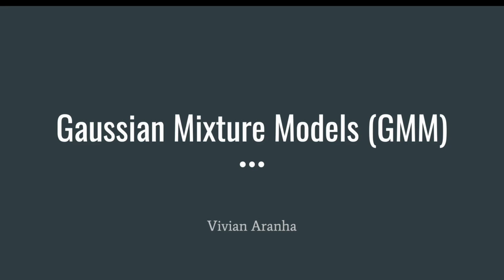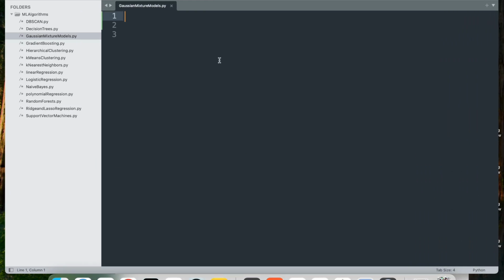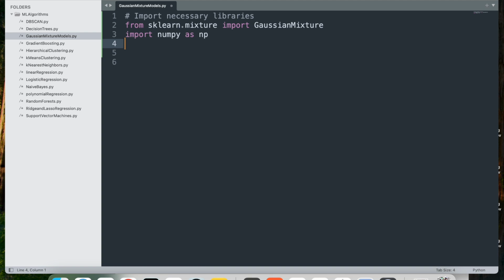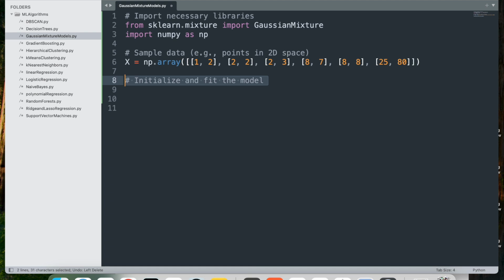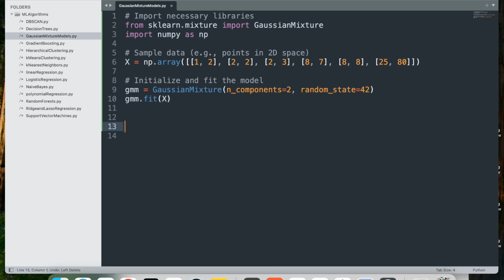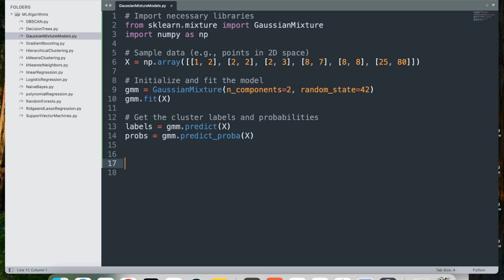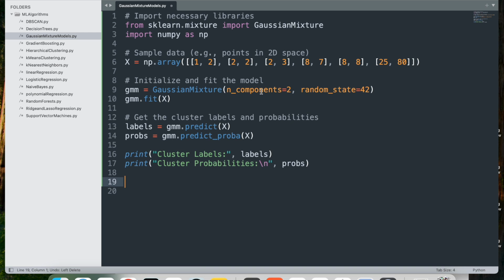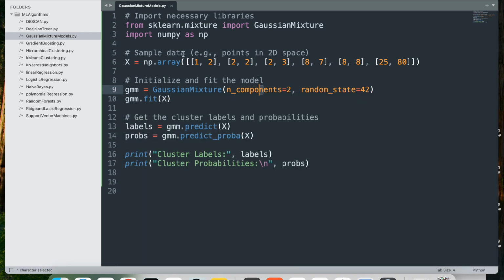Part 14: Gaussian Mixture Models(GMM) Implementation in Python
Gaussian Mixture Models (GMM) are a probabilistic clustering technique used in unsupervised learning to model data as a mixture of several Gaussian distributions. Each Gaussian distribution, or "component," represents a cluster, and each data point is assumed to belong to each cluster with a certain probability. Unlike hard clustering methods such as K-Means, where each data point is assigned to a single cluster, GMM provides soft assignments, meaning it assigns a probability of membership to each cluster. This approach makes GMM a flexible clustering technique capable of handling complex, overlapping clusters, especially when clusters are not spherical or are of different sizes and densities.

At the core of GMM is the assumption that the data can be represented as a combination of multiple Gaussian distributions, each defined by a mean and a covariance matrix. The algorithm fits the model to the data using a method called the Expectation-Maximization (EM) algorithm. During the Expectation step, GMM calculates the probability of each data point belonging to each Gaussian component, creating a "responsibility" for each point in relation to each cluster. In the Maximization step, the algorithm adjusts the parameters (means, covariances, and mixing coefficients) of the Gaussians to maximize the likelihood of the observed data given the model. This iterative process continues until the model converges, resulting in a set of Gaussian components that best fit the data distribution.

One of the strengths of GMM is its ability to model clusters with varying shapes and densities. By allowing each component to have its own covariance structure, GMM can fit elliptical clusters, which makes it more flexible than algorithms like K-Means that only identify spherical clusters. GMM also enables density estimation, where the mixture of Gaussian distributions provides a probability density function over the data space. This makes GMM particularly useful in applications such as image processing, speaker recognition, and anomaly detection, where the ability to estimate probabilities is valuable.

However, GMM has some limitations, especially when it comes to choosing the optimal number of components. The performance of GMM can be sensitive to the initial parameter values and the number of Gaussians, which are often selected using methods like the Bayesian Information Criterion (BIC) or the Akaike Information Criterion (AIC) to avoid overfitting. GMM may also struggle in high-dimensional spaces due to increased computational complexity and the curse of dimensionality. Additionally, GMM assumes that clusters follow a Gaussian distribution, which may not be ideal for all types of data.

Despite these challenges, Gaussian Mixture Models remain a widely used tool in clustering and density estimation due to their probabilistic nature, flexibility, and ability to model complex, overlapping clusters. Their application in various fields underscores their importance in cases where traditional clustering methods fall short, providing nuanced and probabilistic insights into data structure.